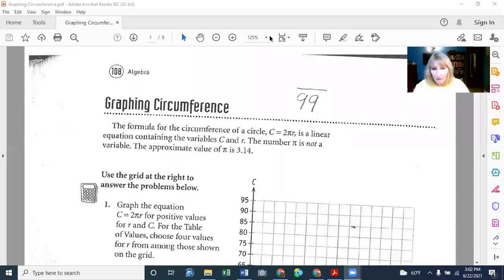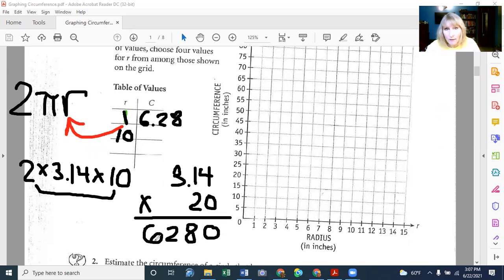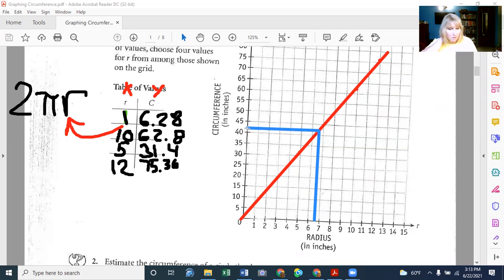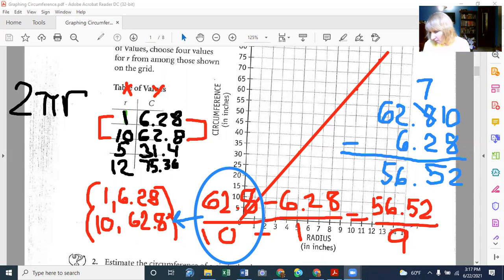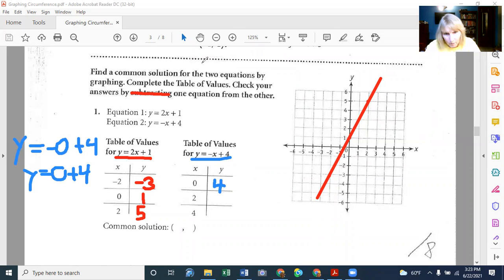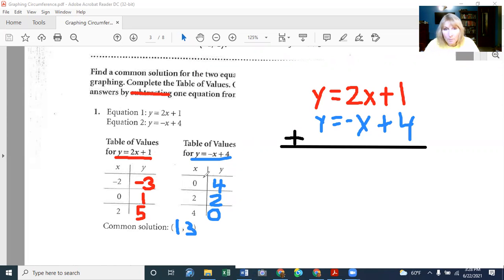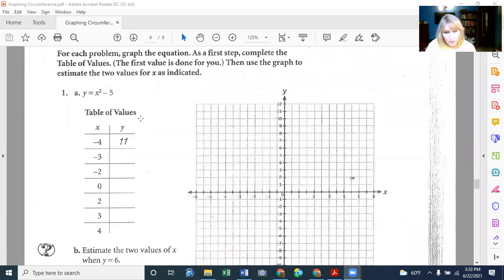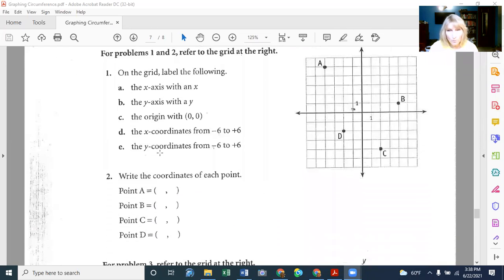Video NP3 108 115 Graphing Circumference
Explains how to graph linear equations and parabolas and how to find common solution to 2 linear equations.